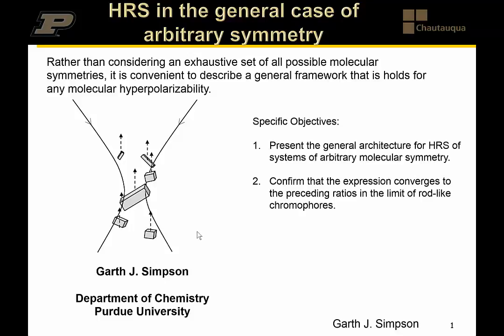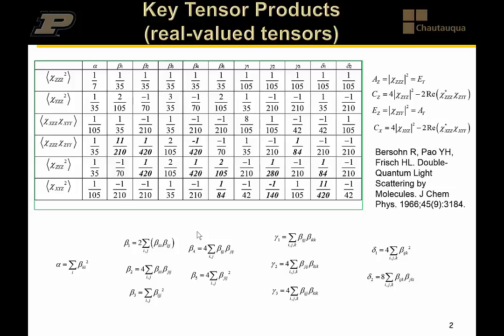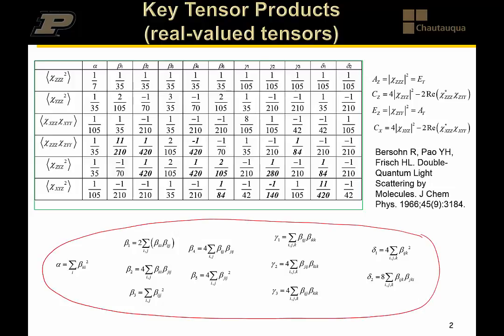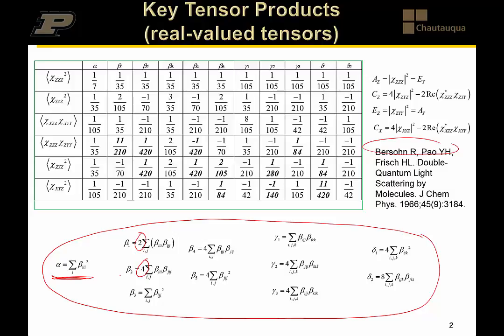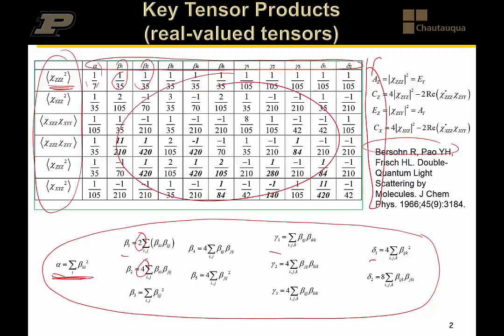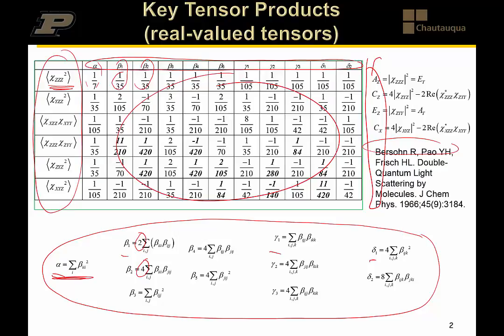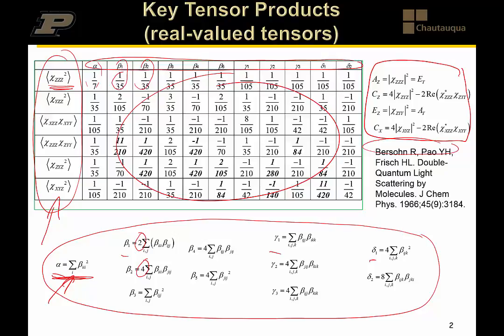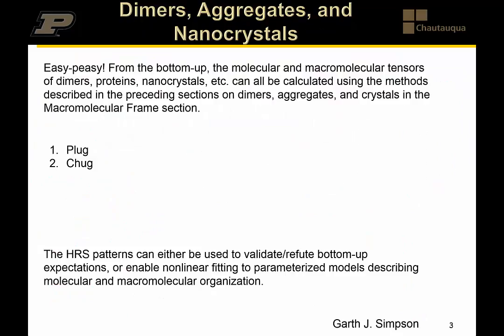4_15_HRS_Arb_Symm